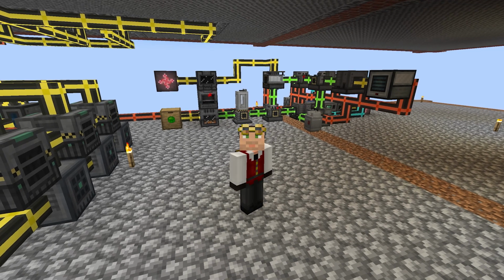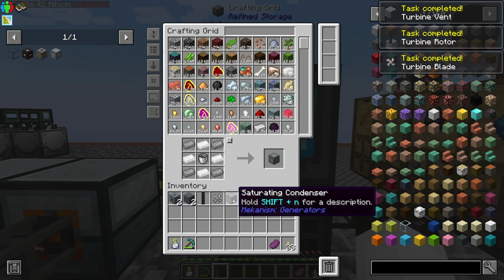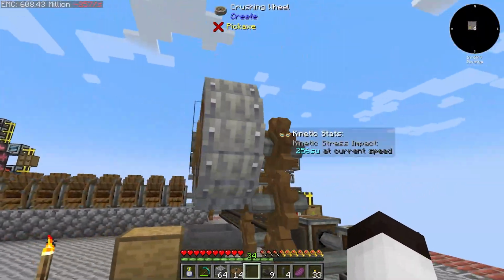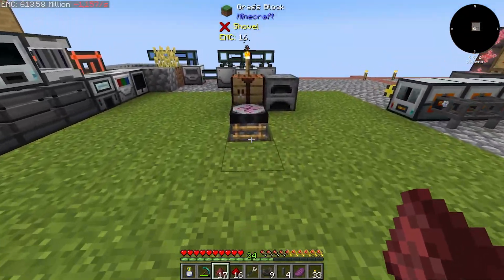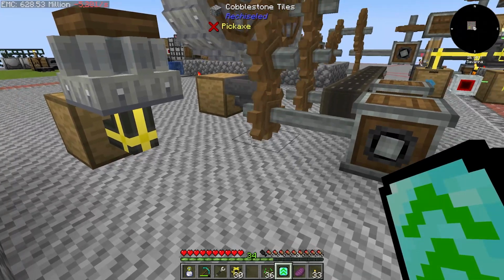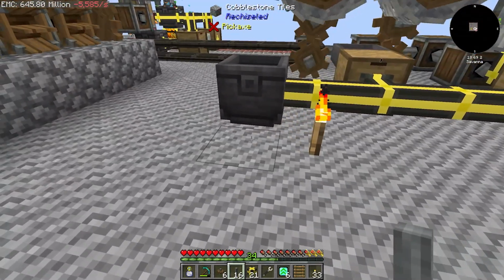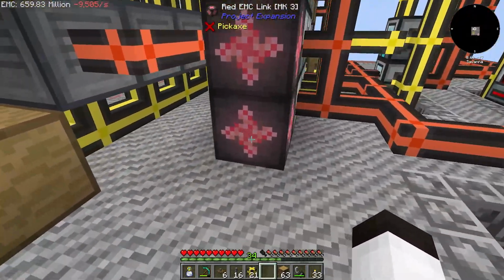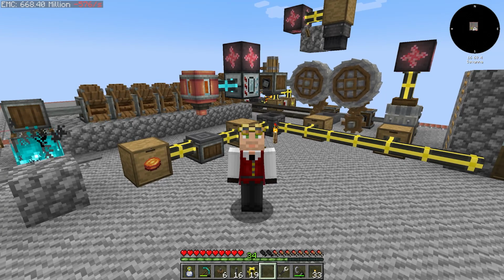Mechanical Mastery - Ep 27 - YUM! BLAZE CAKE!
Mechanical Mastery is an automation-focused skyblock modpack in which players have their tech mod knowledge put to the test. Players use ProjectE to purchase raw ore "chunks" with EMC, which can be processed into their respective ingots. then craft custom-made "mechanical crystals", which can then be sold back for much more EMC than their basic resource cost! This modpack is focused on automation and automation only, so the only items that have EMC are the basic resource chunks and the final mechanical crystals which can be sold for a net EMC profit. These "crystals" are divided into multiple tiers, each requiring the previous one plus many more steps of automation and mods required to craft them. There is a quest book chapter for each mechanical crystal which will guide you into how you can make each crystal, and what each of them unlocks. It features custom ore processing for up to 25x ingots per ore!